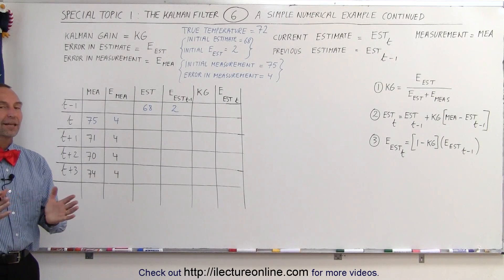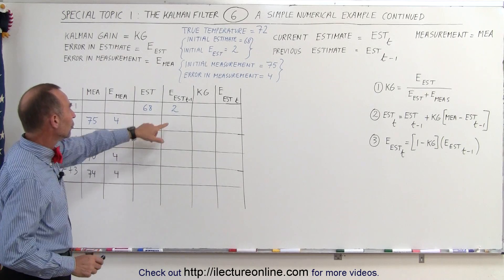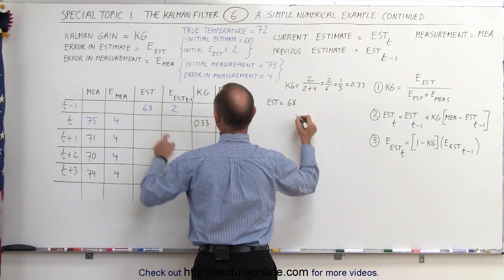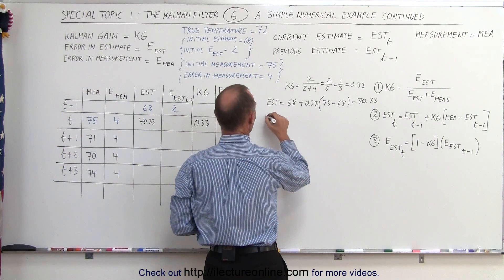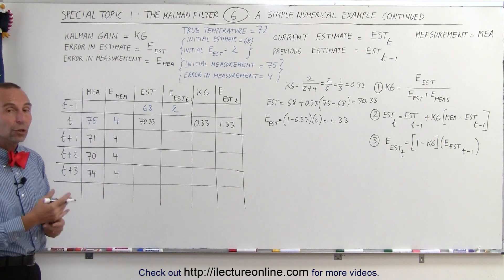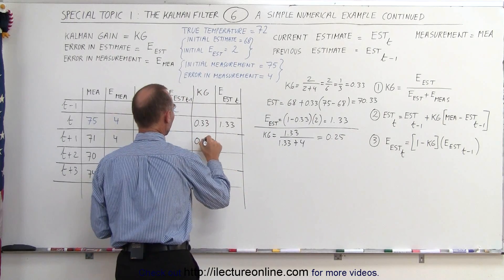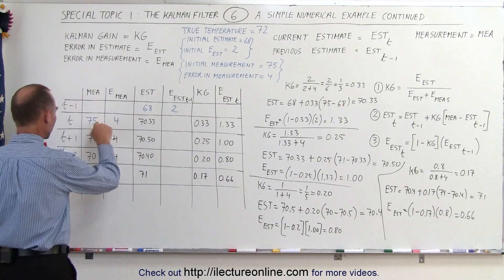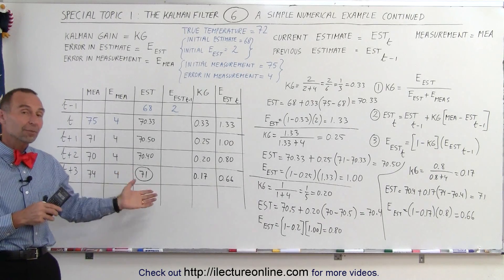Special Topics - The Kalman Filter (6 of 55) A Simple Example of the Kalman Filter (Continued)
In this video I will use the Kalman filter to zero in the true temperature given a sample of 4 measurements.